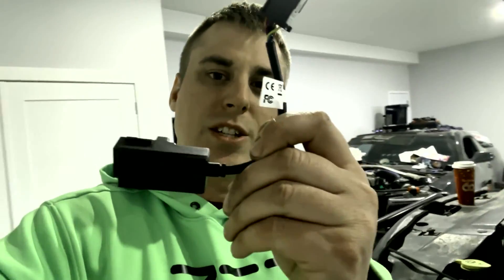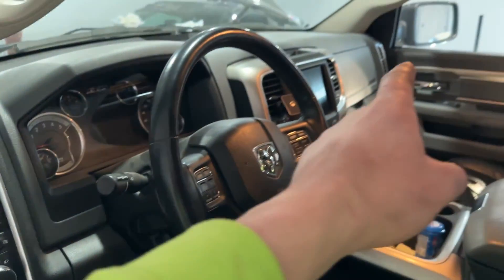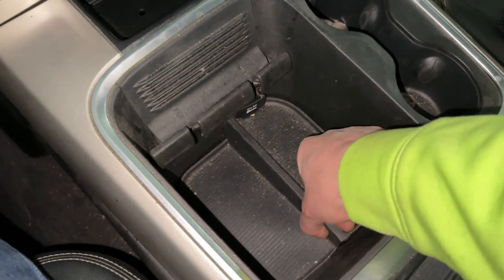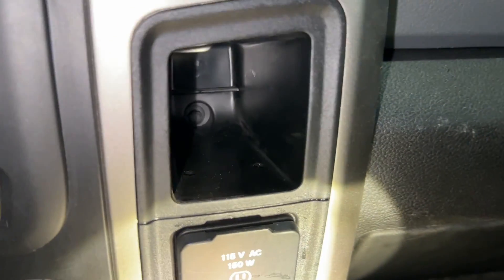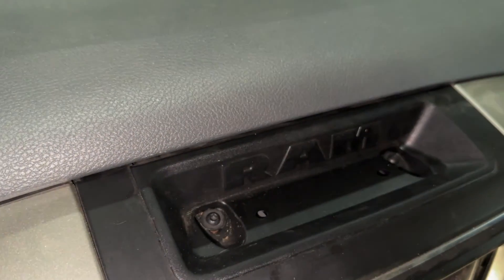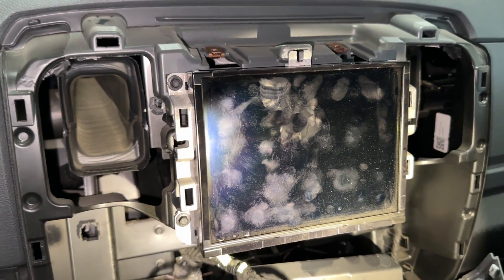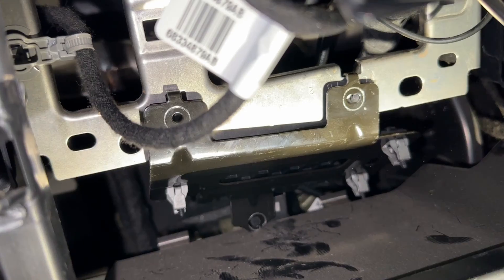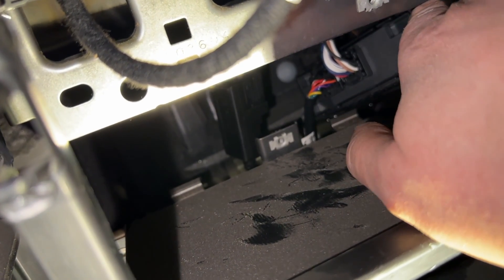INSTALLING HP TUNERS SMART ACCESS CABLE - 2018 NEWER DODGE RAM JEEP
Welcome to ZED performance YouTube channel! In this video, we will guide you through the installation process of the HP Tuners Smart Access Cable.

Whether you're a seasoned tuner or new to the world of performance tuning, our step-by-step tutorial will help you seamlessly install the HP Tuners Smart Access Cable on your vehicle. This cable unlocks a world of possibilities, allowing you to access and modify your vehicle's engine control unit (ECU) to optimize performance, adjust parameters, and enhance overall driving experience.

Our detailed installation guide will cover everything you need to know, from unpacking the Smart Access Cable to connecting it to the Security Interface Module. We'll walk you through each step carefully, ensuring that you have a clear understanding of the process and feel confident in installing the cable on your own.

By the end of this video, you'll be ready to harness the full potential of your vehicle with the HP Tuners Smart Access Cable. Get ready to unlock new levels of performance and take your tuning game to the next level!

Let's dive in and get started on installing the HP Tuners Smart Access Cable together!